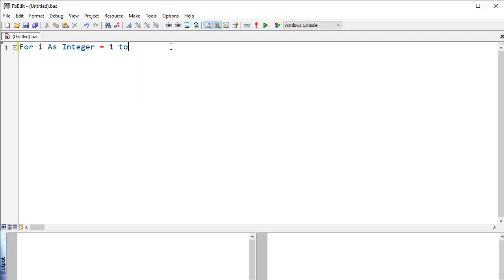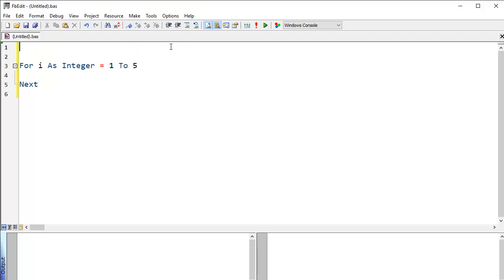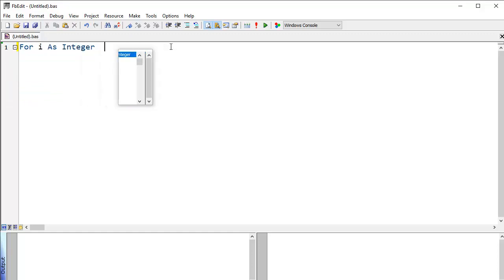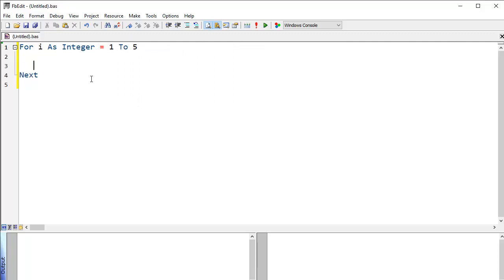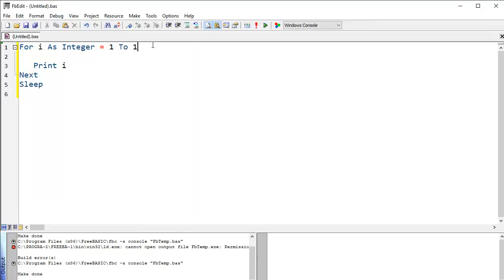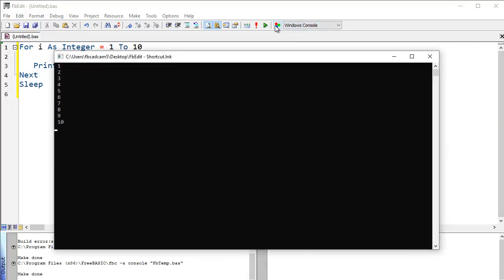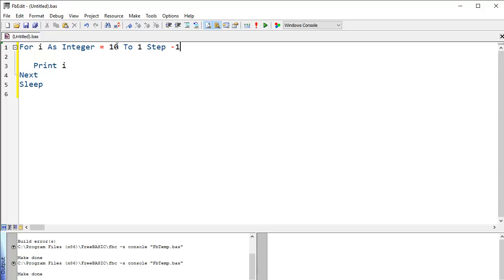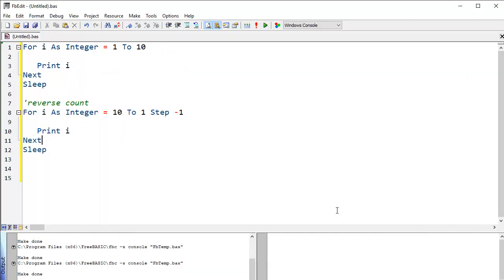FbCadCam Tutorial: For Loop Statement (FreeBASIC) # 5